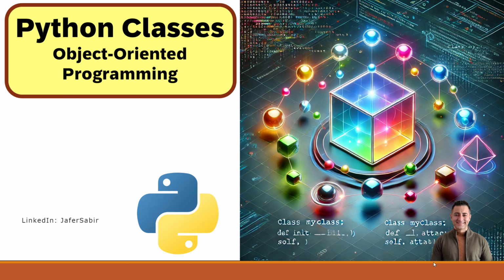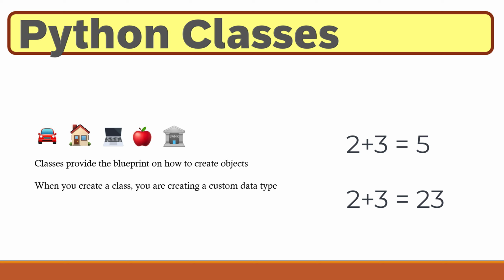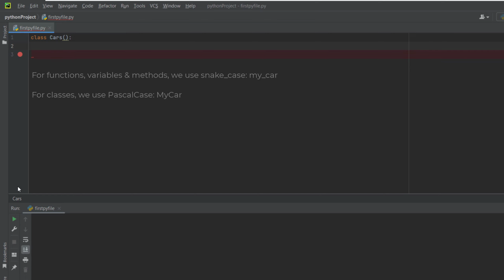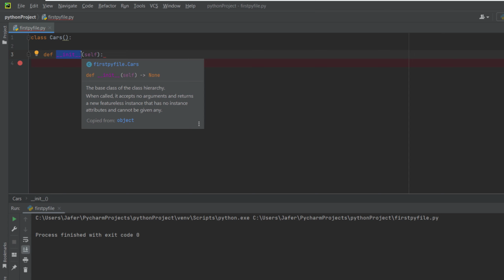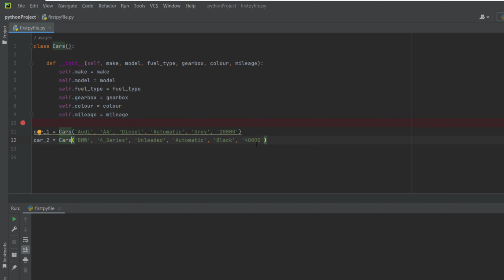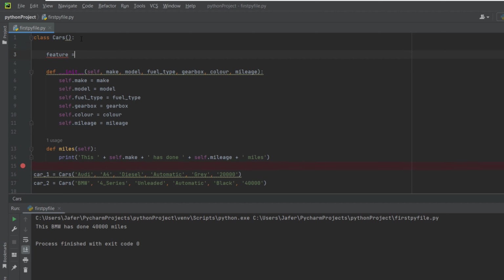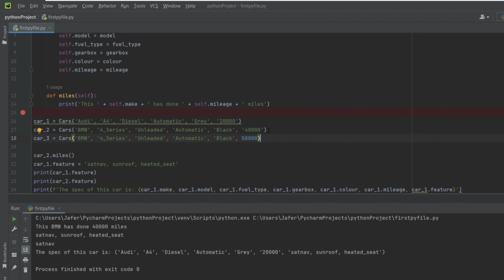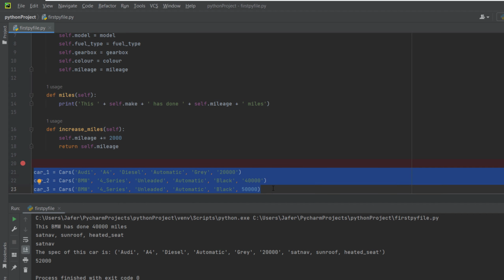Python Classes Object-Oriented Programming